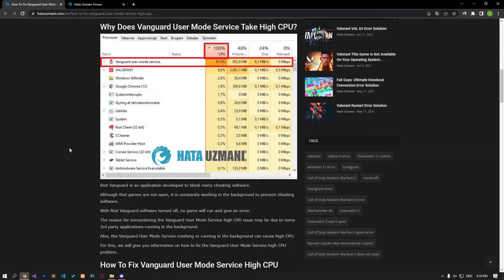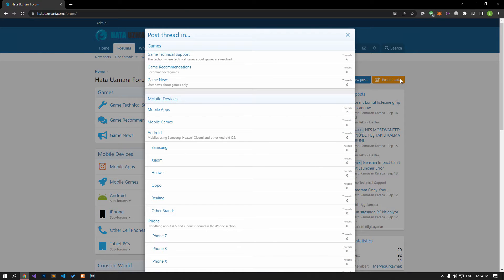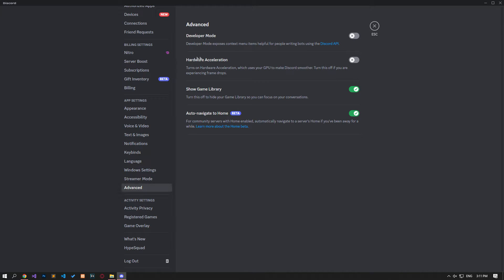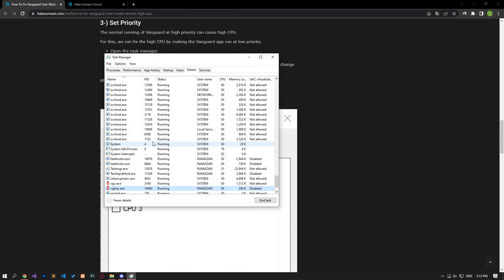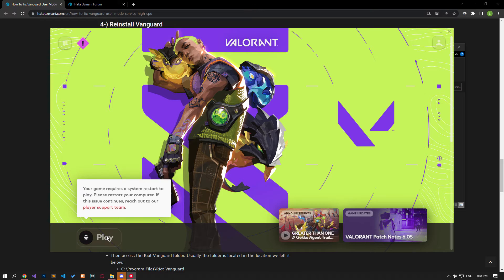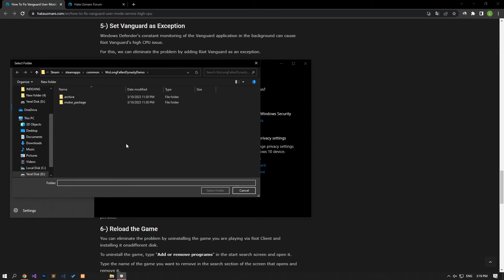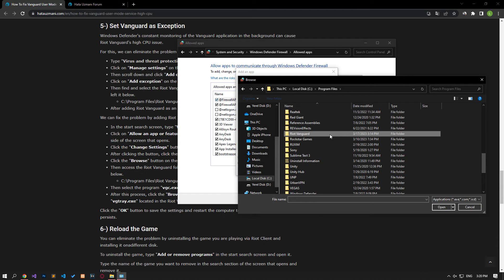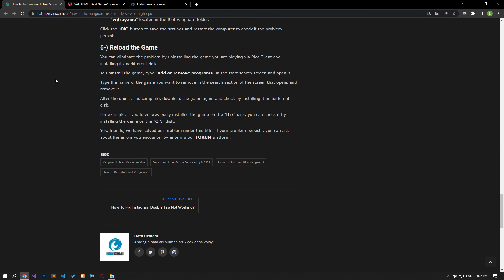How To Fix Vanguard User Mode Service High CPU? (NEW)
We will provide information on how to fix the issue where Riot Client users encounter Vanguard User Mode Service high CPU in task manager.